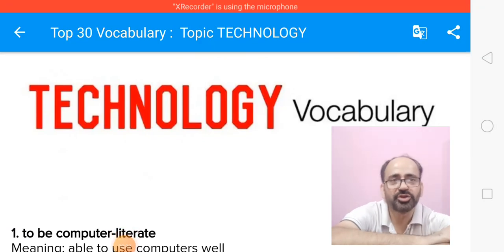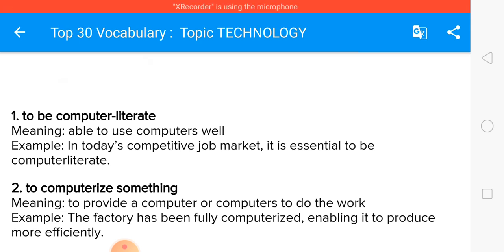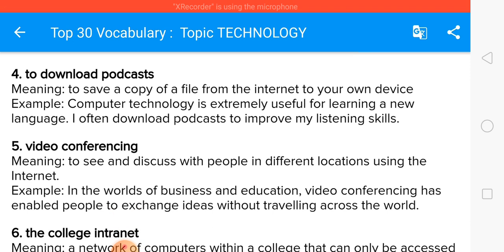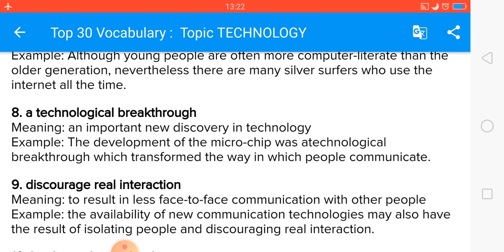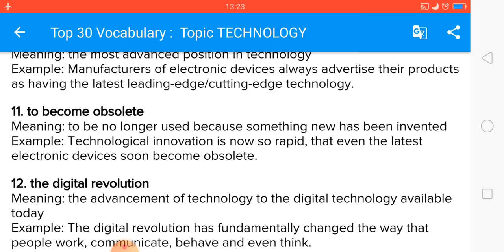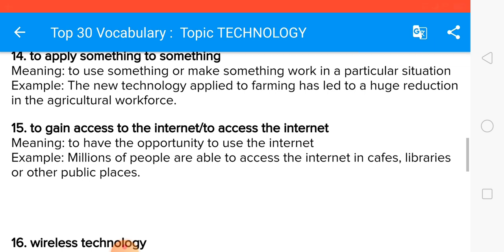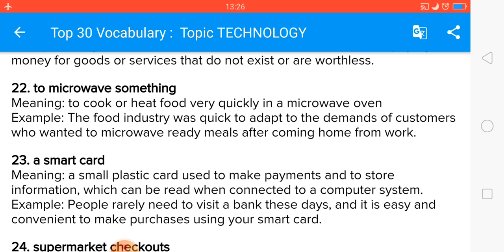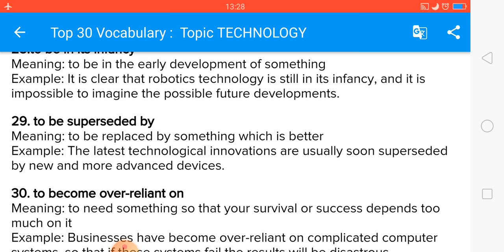IELTS VOCABULARY | VOCABULARY ON TECHNOLOGY | 9 BAND VOCABULARY